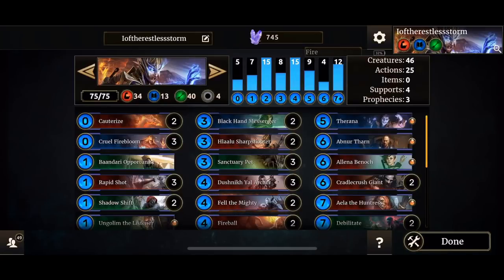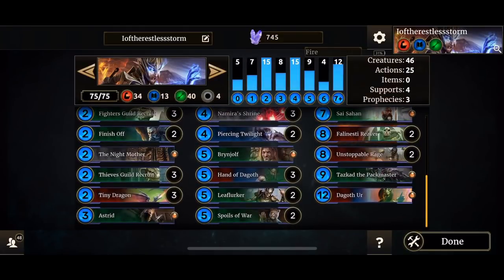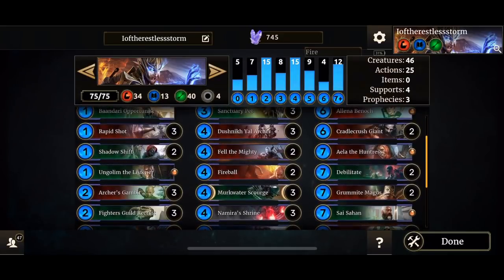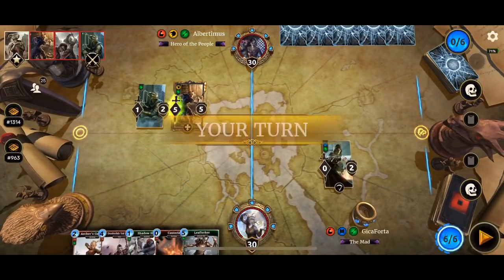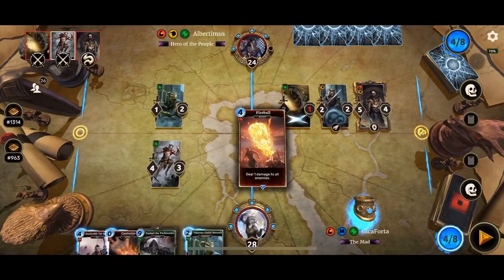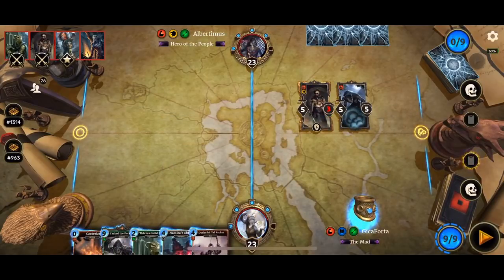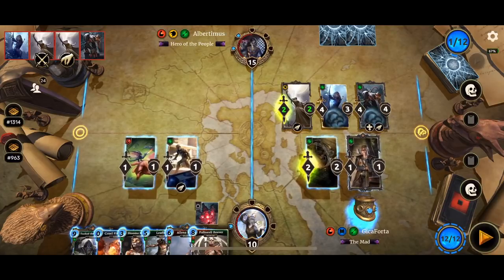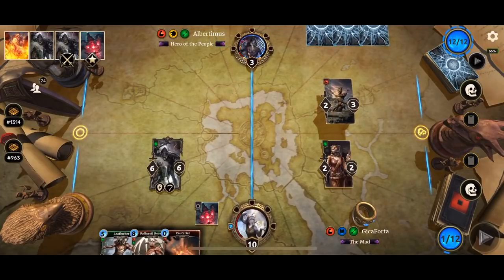ioftherestlessstorm’s Ping-Control Dagoth - Elder Scrolls Legends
An extremely powerful control dagoth build from ioftherestlessstorm. Excellent against most aggro and mid decks out there. A bit difficult to pilot mostly because of the heavy strategy-focused playstyle one must adopt, but definitely worth playing!